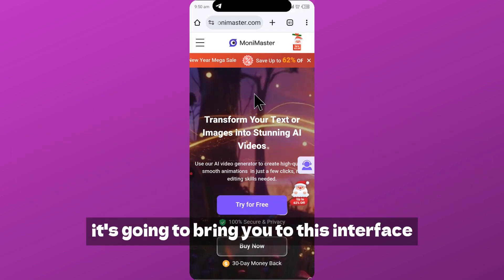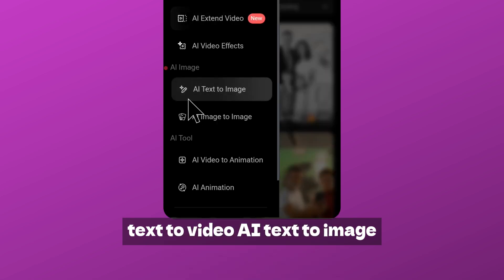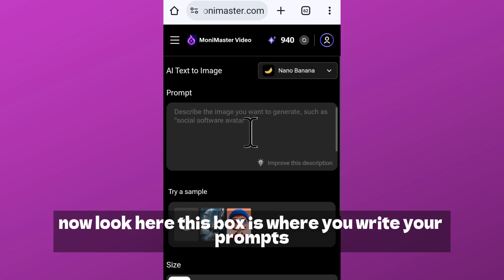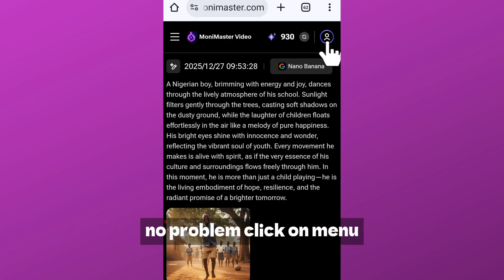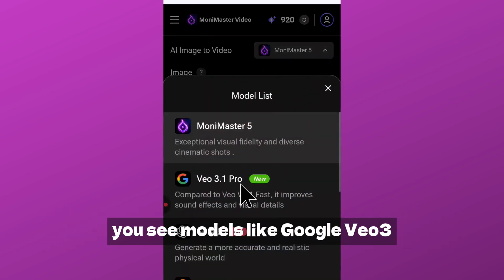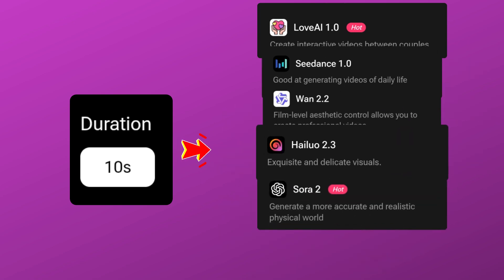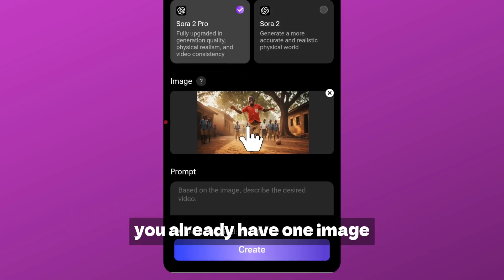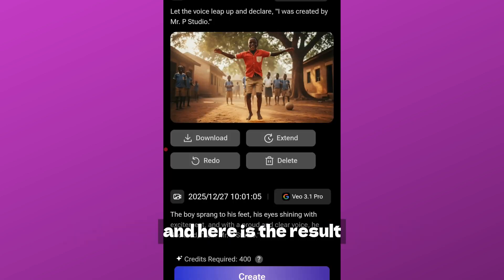This AI Generates UNLIMITED Videos From all AI models (Sora 2,veo3...)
This AI video generator can now generate AI videos for free and unlimited without a watermark for everyone
Learn how to generate AI videos with AI for free ,(longer AI videos)  from AI models like veo 3 and Sora 2
In this tutorial, I’ll show you the full process of generating the prompt, uplo
Generating the images editing the images and turning them into video customizing it to take the exact vibe you want